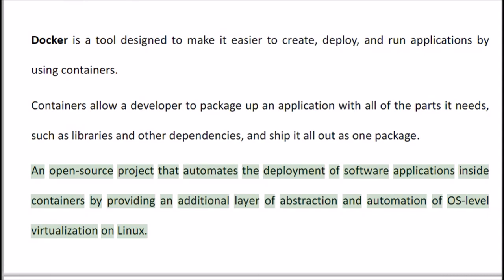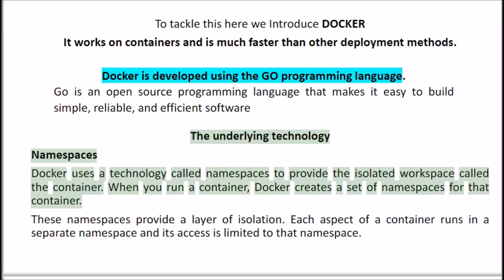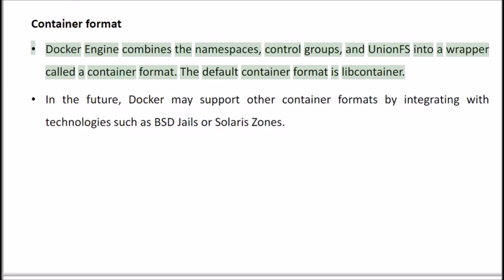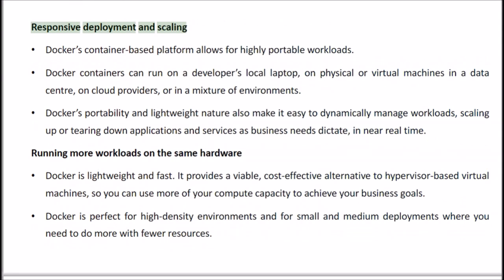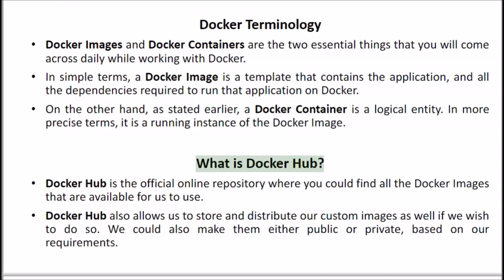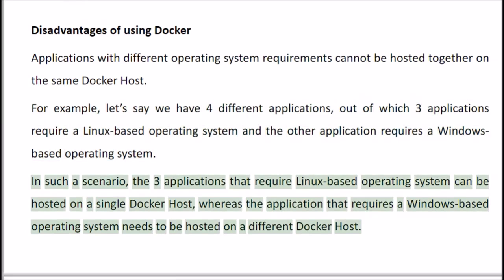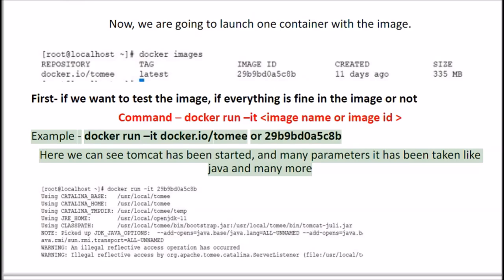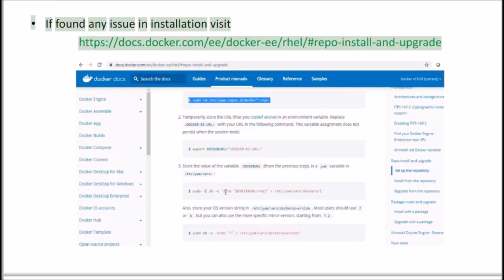Docker: Empowering App Development for Developers - Introduction